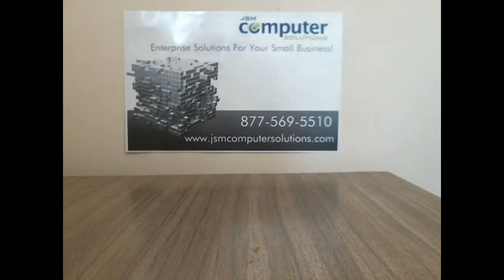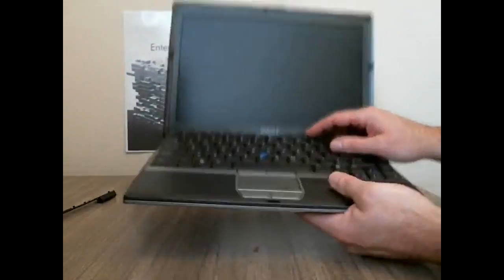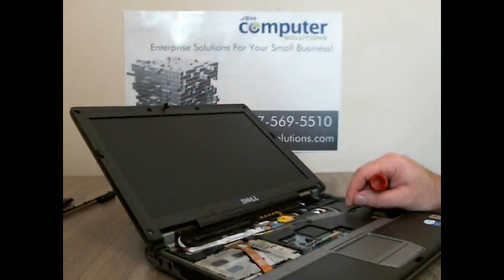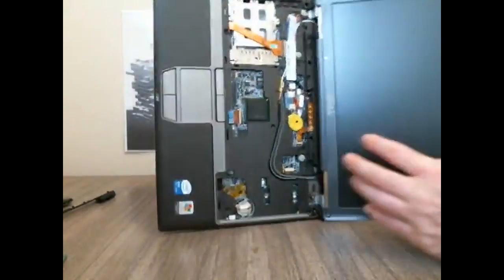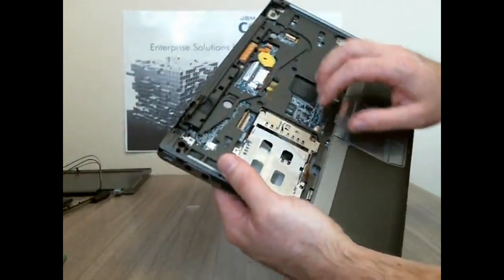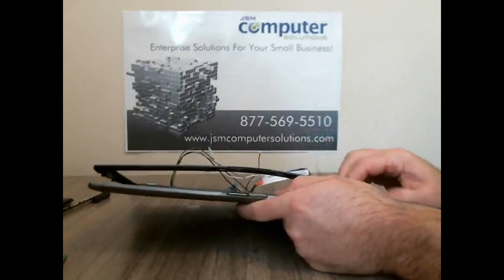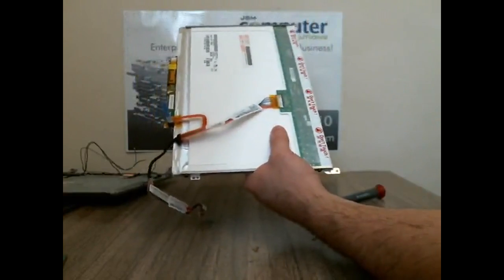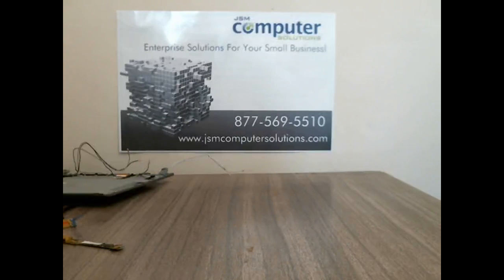Taking apart a Dell Latitude D420.avi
JSM Computer Solutions shows you how to take apart a Dell Latitude D420.  We take it all apart including the LCD screen!